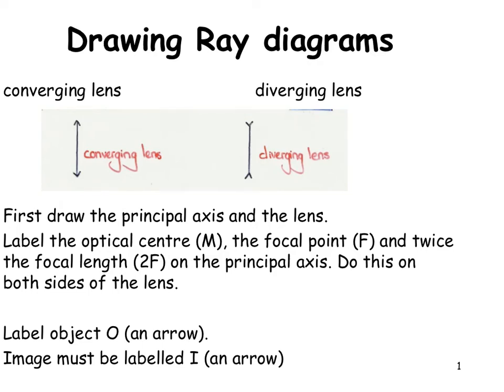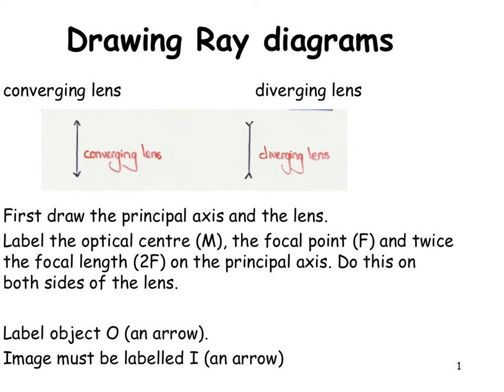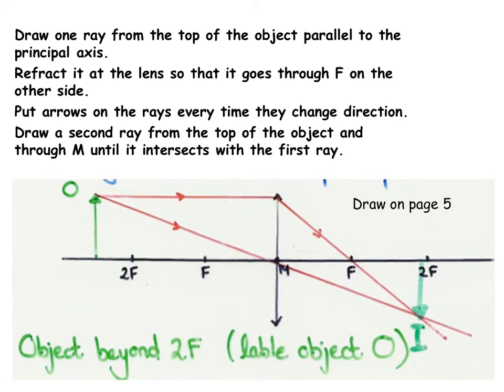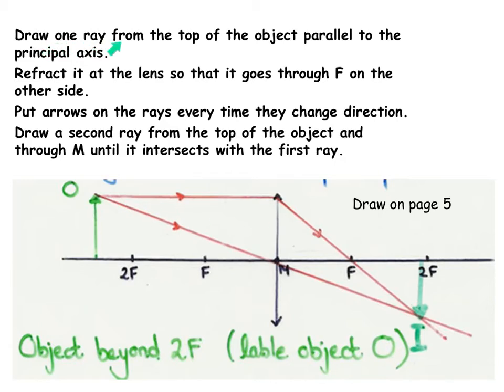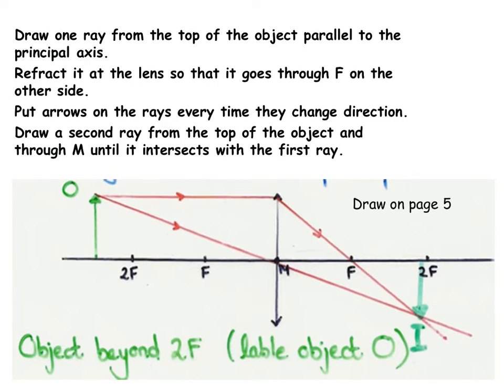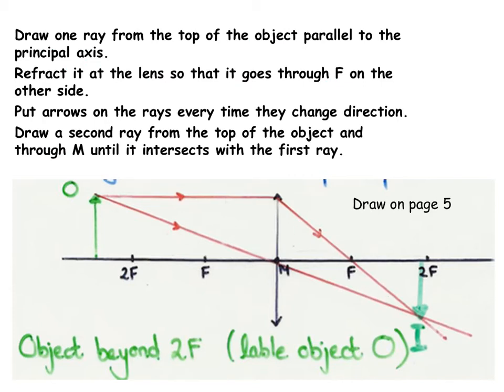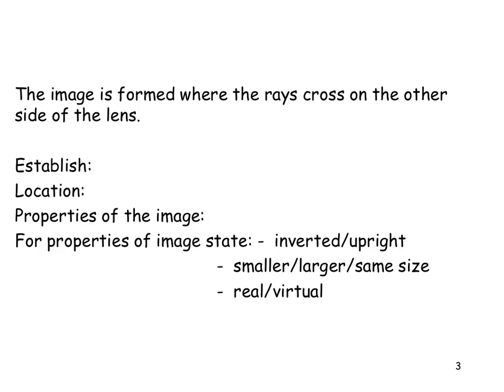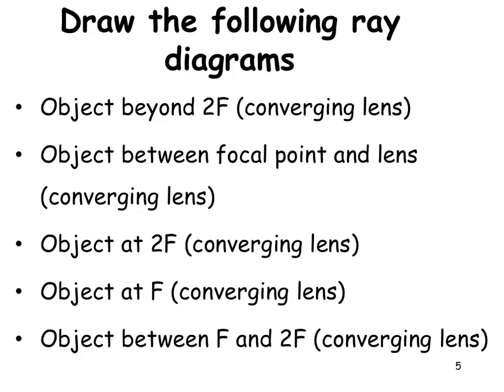6.4.2 Drawing Ray diagrams